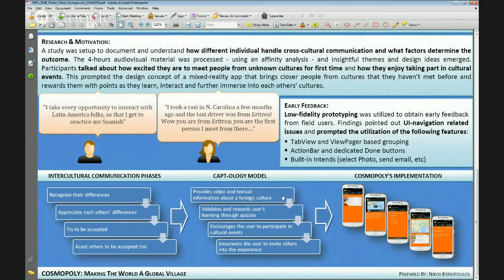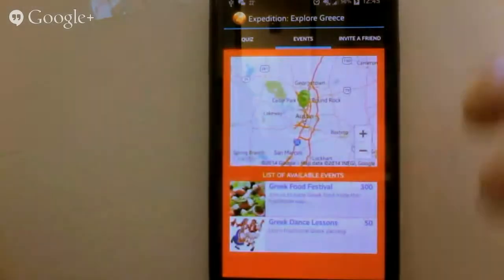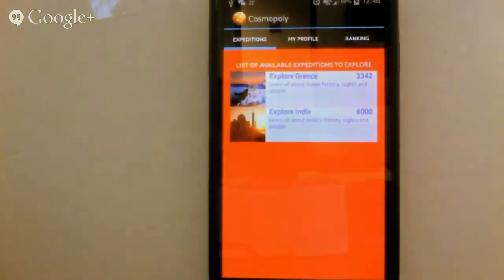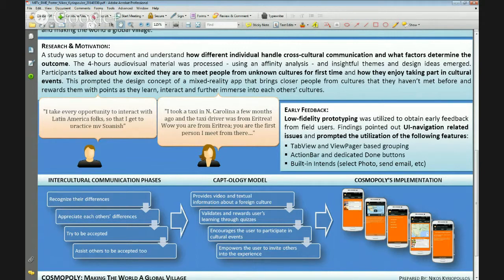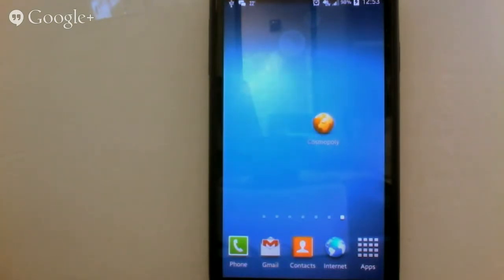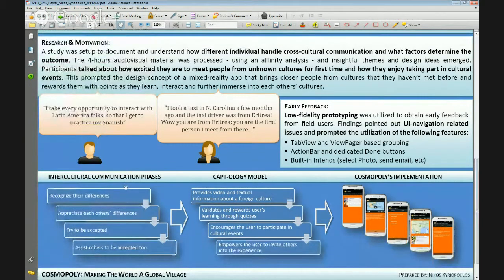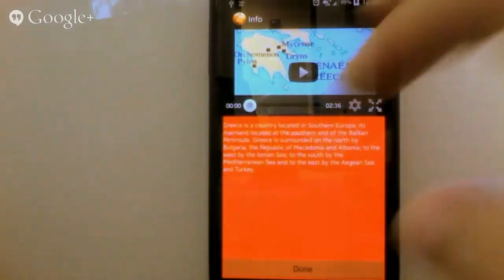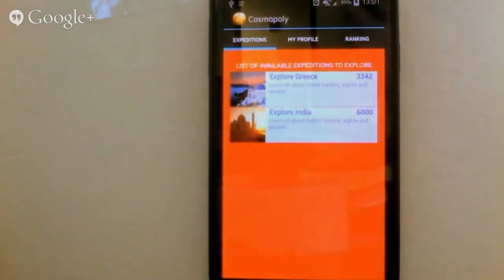Cosmopoly - Hangout session